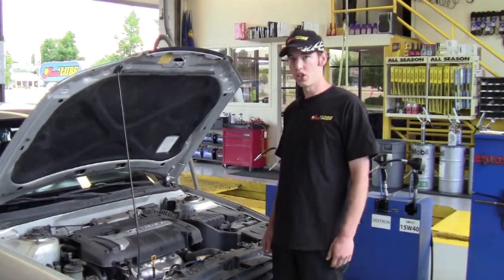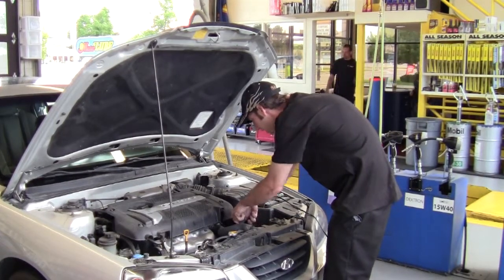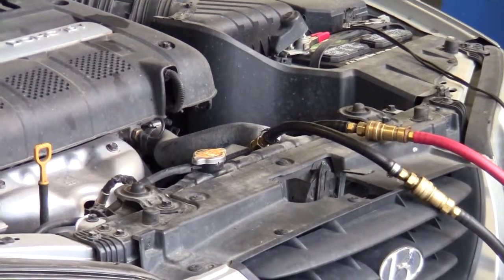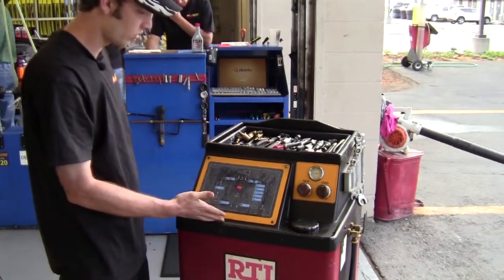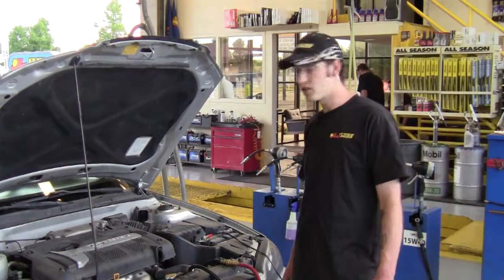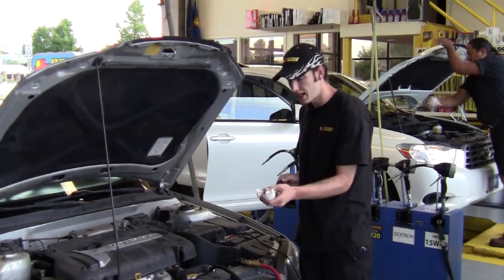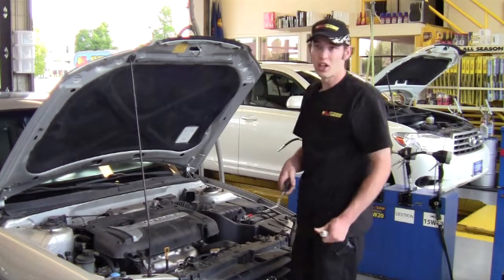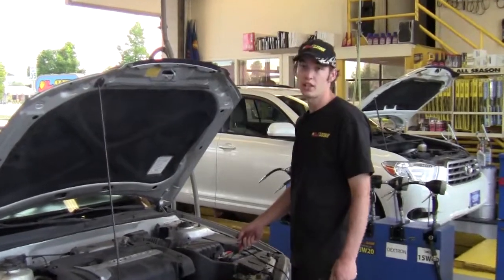MasterLube TV: Transmission Flush Service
Erik from the Grand Ave MasterLube shows us how he performs a transmission flush service.